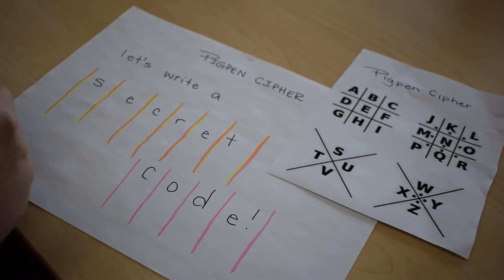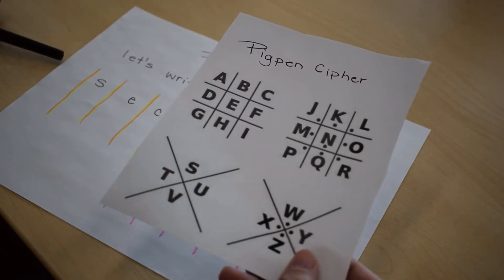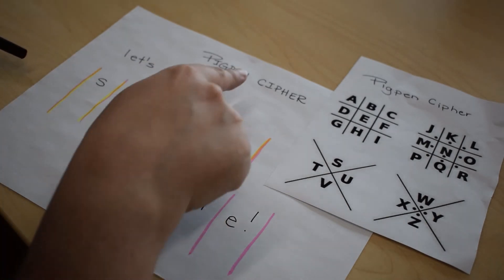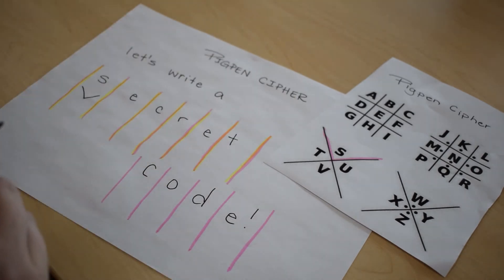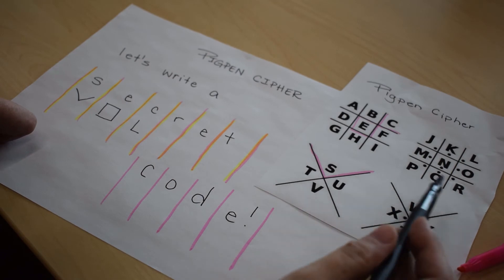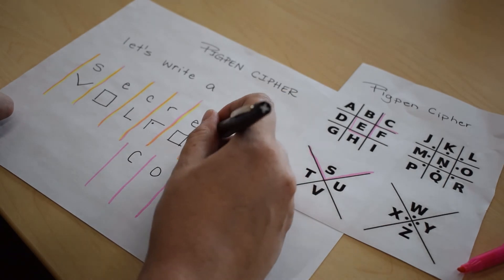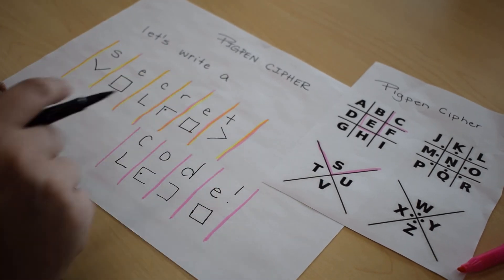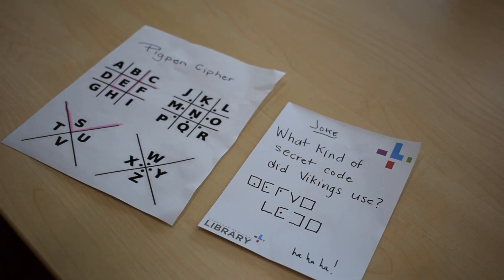STEAM @ the Library: Secret Codes - Pigpen Cipher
With codes, you can send a message that only someone with the key and algorithm can decode to figure out - follow along to see how to code using the Pigpen Cipher.